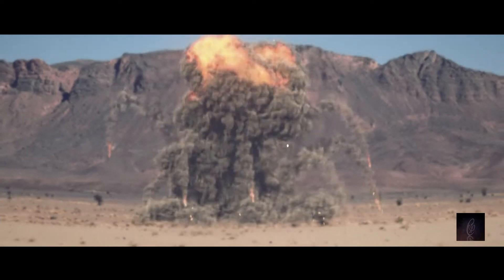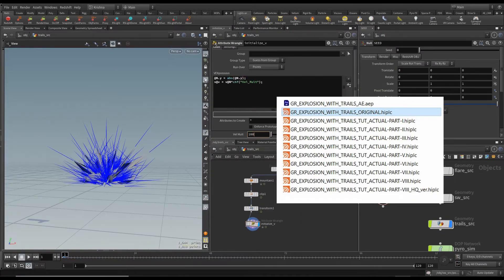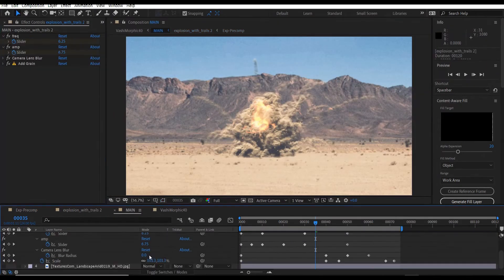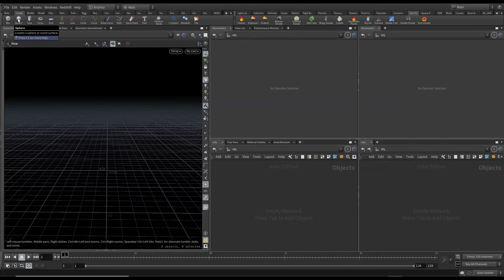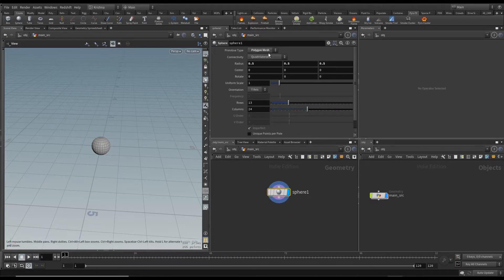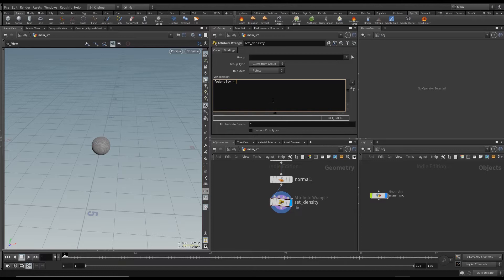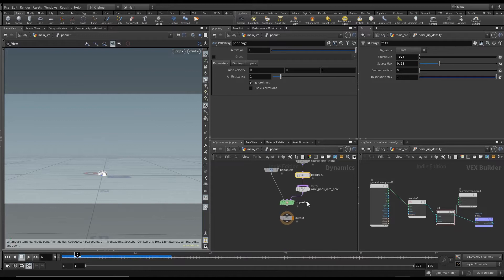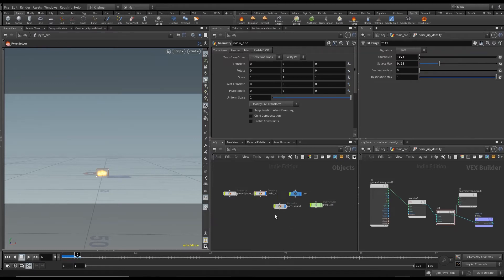TUTORIAL - PART I - HOUDINI EXPLOSION WITH TRAILS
AEJuice I finally managed to finish this tutorial for you guys.
This is a 9 part tutorial series, all of which will be published for free on Youtube.

Ofcourse, this is based on houdini pyro , rendered in redshift, edited in davinci resolve, finally composited in after effects.